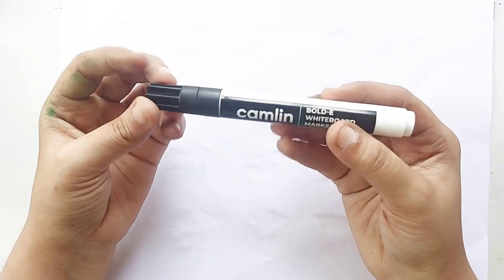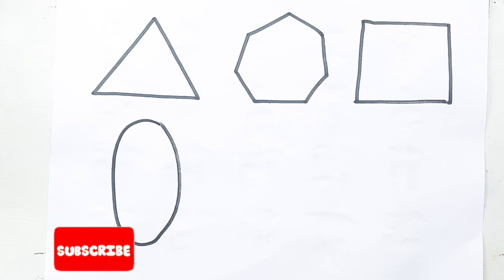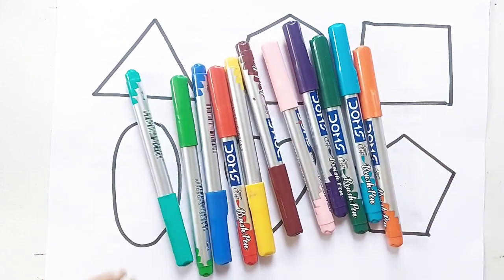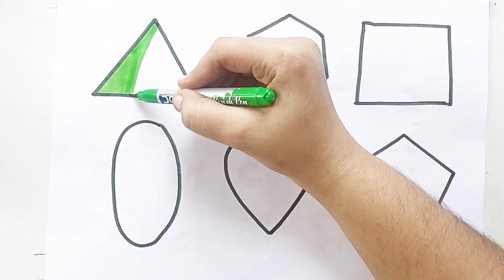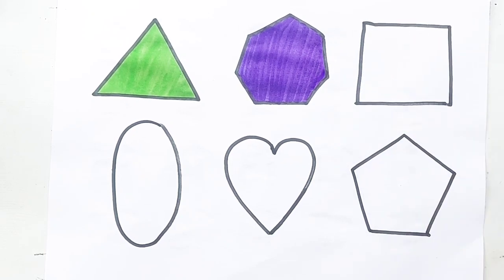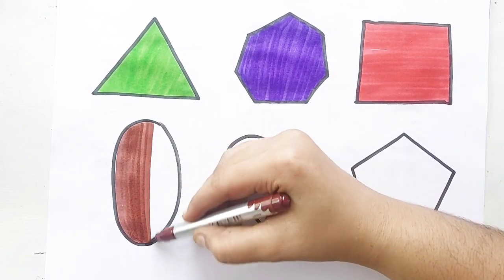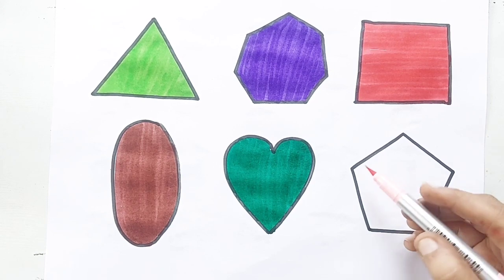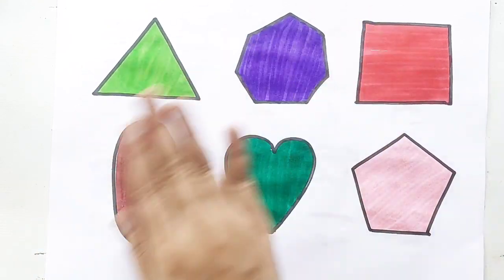Toddler learning video,Shapes song,Educational video | Learn to draw 2d Shapes,Colours for kids,1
Toddler learning video, Shapes song, Educational video | Learn to draw 2d Shapes, Colours for kids